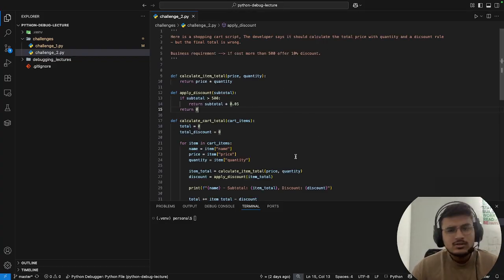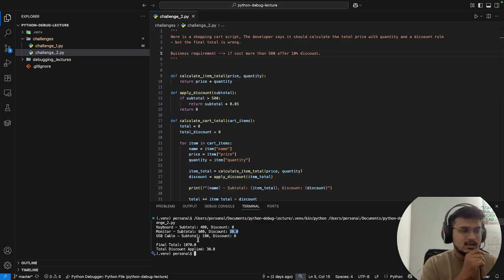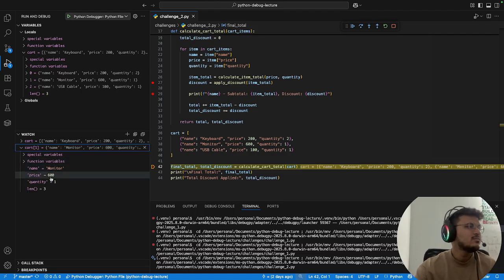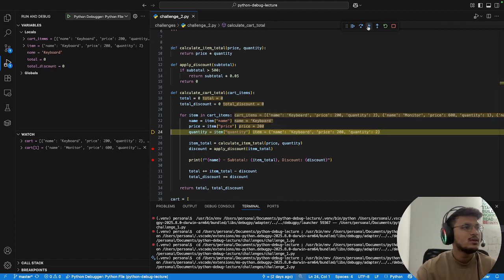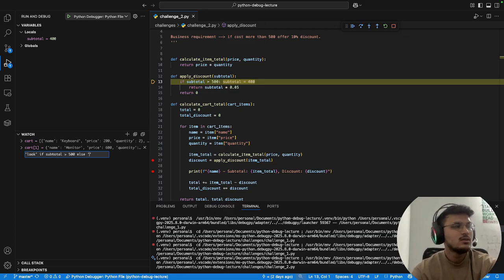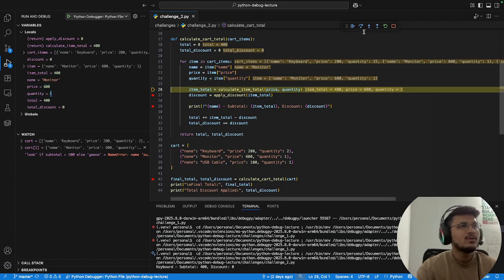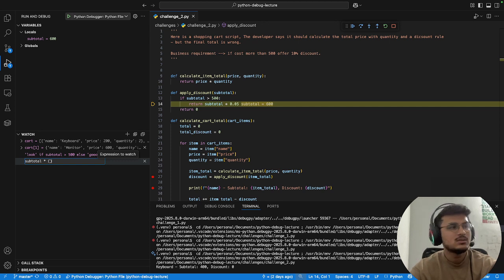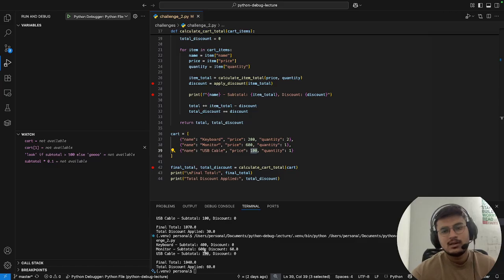debugging challenge - 2 vscode debugging python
Today we are going to face a challenge to test out debugging skills till now.

Time Stamps:-
00:00-Intro